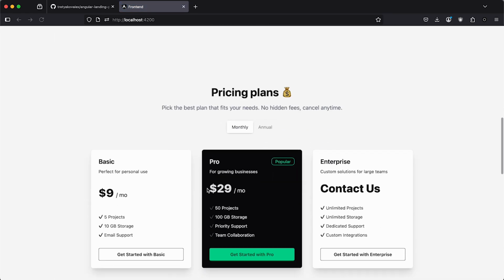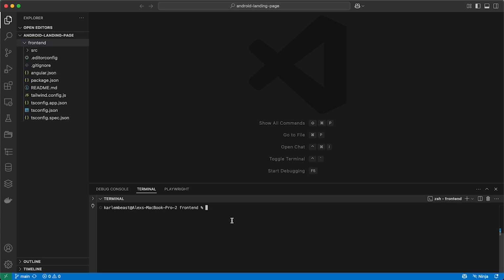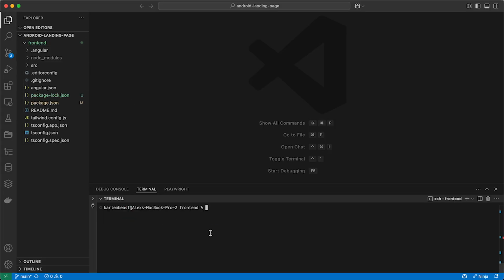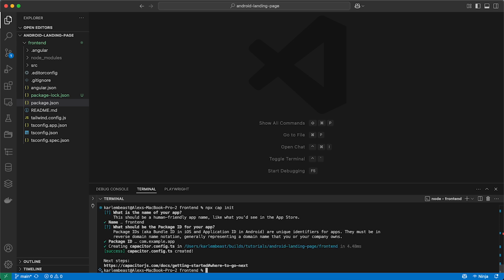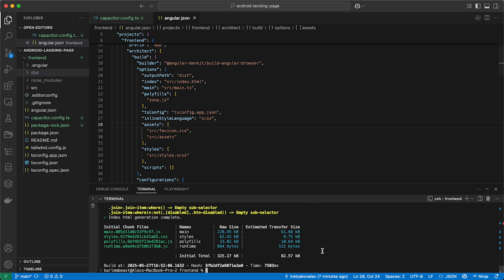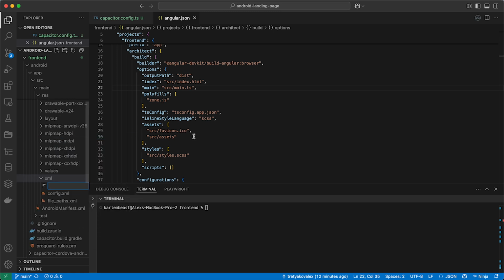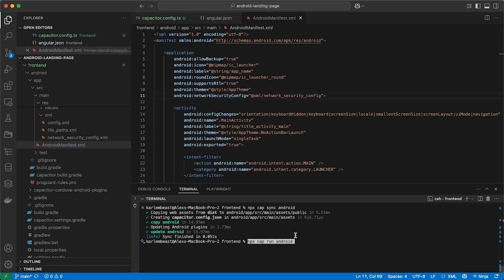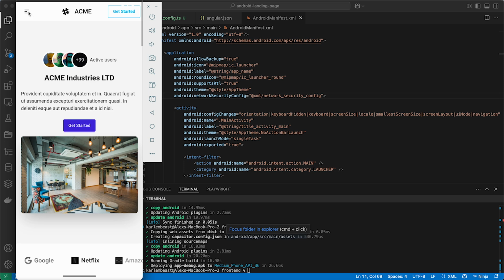Don't Rebuild! Convert Your Web App to Mobile with Angular + Capacitor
🚀 Turn your Angular web app into a real mobile app – fast and easy!
In this tutorial, I’ll show you how to convert an existing Angular web project into an Android mobile app using Capacitor.
No need to rewrite your code or start from scratch!

🕒 Timestamps:
0:00 – Project Outcome
0:12 – Setting up Angular
0:49 – Installing Capacitor
1:03 – Build for IOS in next tutorial 😉
1:58 – Configuring Android Project
2:51 – Demo and outro